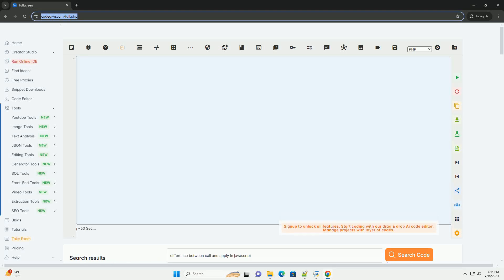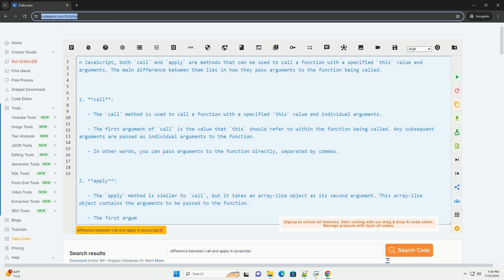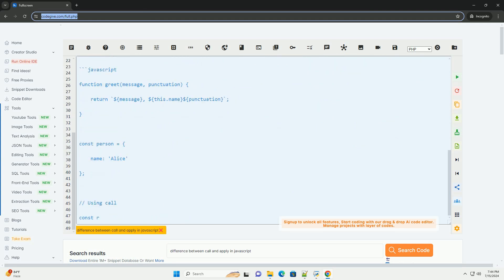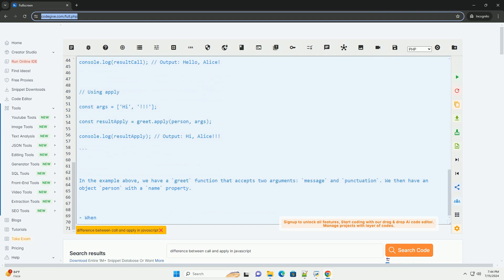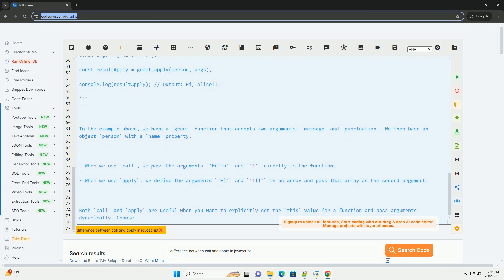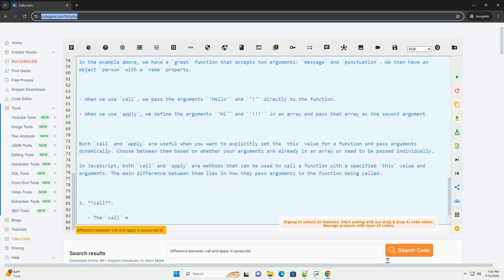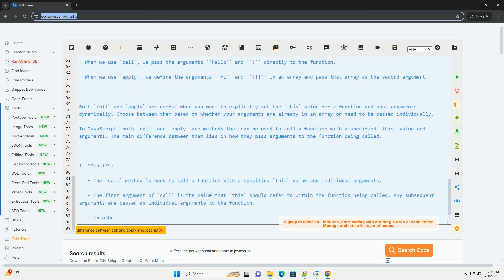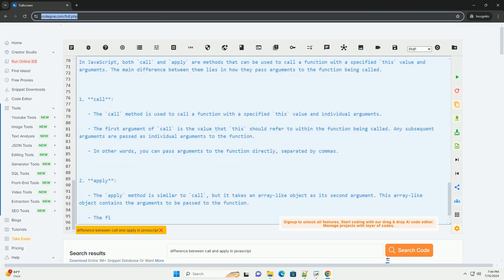difference between call and apply in javascript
in javascript, both `call` and `apply` are methods that can be used to call a function with a specified `this` value and arguments. the main difference between them lies in how they pass arguments to the function being called.

1. **call**:
   - the `call` method is used to call a function with a specified `this` value and individual arguments.
   - the first argument of `call` is the value that `this` should refer to within the function being called. any subsequent arguments are passed as individual arguments to the function.
   - in other words, you can pass arguments to the function directly, separated by commas.

2. **apply**:
   - the `apply` method is similar to `call`, but it takes an array-like object as its second argument. this array-like object contains the arguments to be passed to the function.
   - the first argument of `apply` is the value that `this` should refer to within the function being called. the second argument is an array or array-like object containing the arguments to be passed to the function.
   - in other words, you can pass arguments to the function using an array or array-like object.

here is an example to illustrate the difference between `call` and `apply`:

in the example above, we have a `greet` function that accepts two arguments: `message` and `punctuation`. we then have an object `person` with a `name` property.

- when we use `call`, we pass the arguments `'hello'` and `'!'` directly to the function.
- when we use `apply`, we define the arguments `'hi'` and `'!!!'` in an array and pass that array as the second argument.

both `call` and `apply` are useful when you want to explicitly set the `this` value for a function and pass arguments dynamically. choose between them based on whether your arguments are already in an array or need to be passed individually.

python apply lambda
python apply_async
python applymap
python apply lambda to list
python apply regex to string

python apply lambda
python apply_async
python applymap
python apply
python apply function to list
python apply async
python apply function
python difference_update
python difference between two datetimes
python difference between two lists
python difference between two dates
python difference between tuple and list
python difference
python difference between two sets
python javascript interpreter